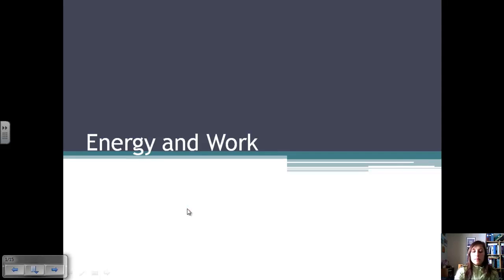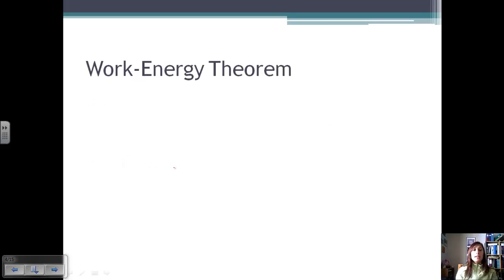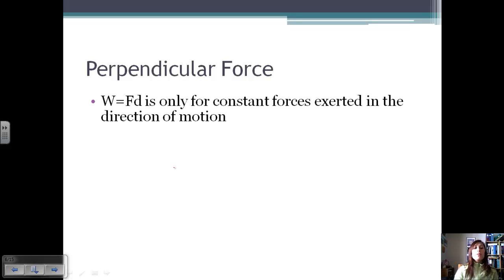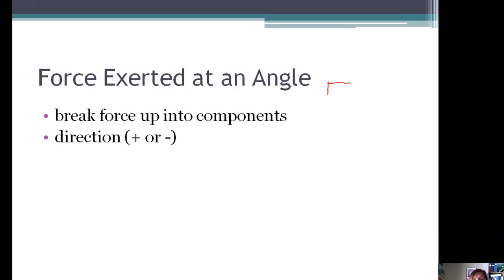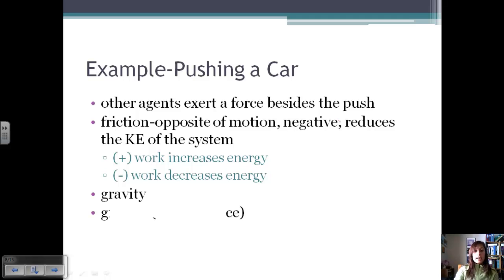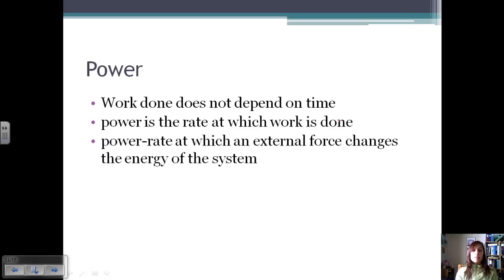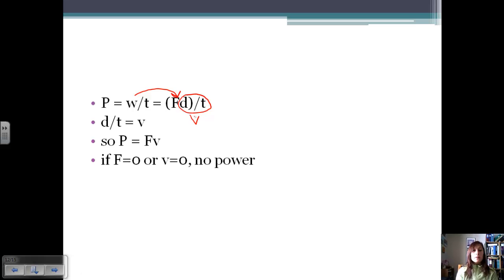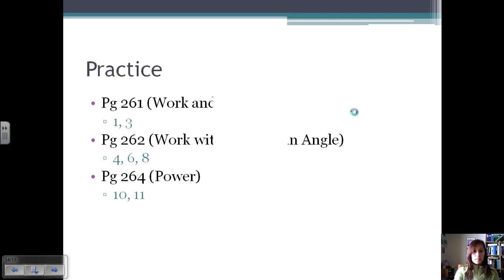Section 1-Energy and Work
Understand and apply the relationship between work, energy and power in one and two dimensions.